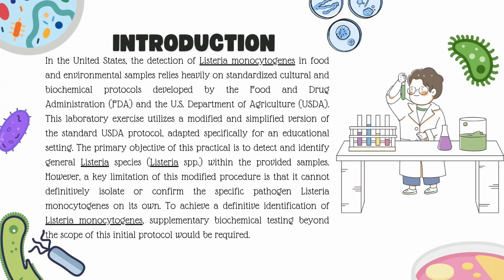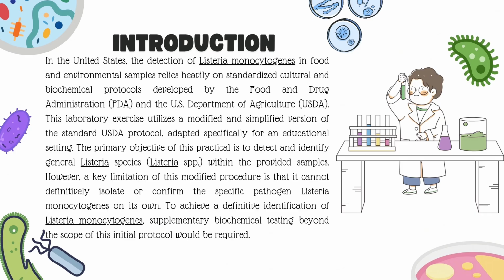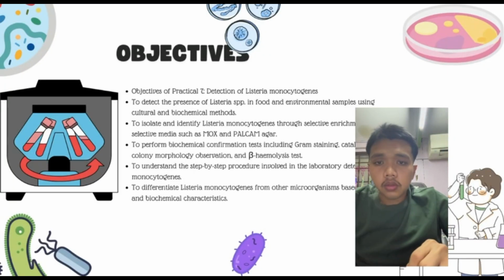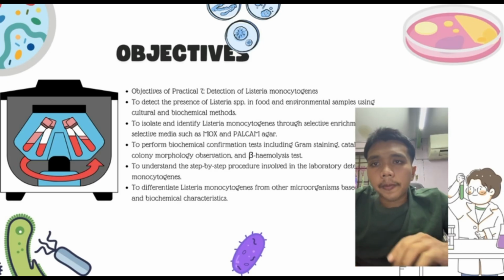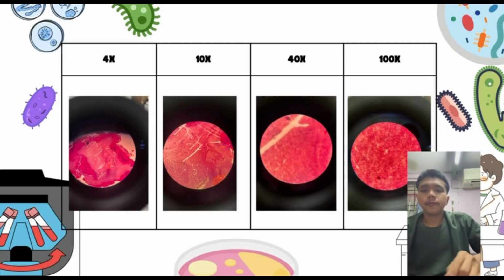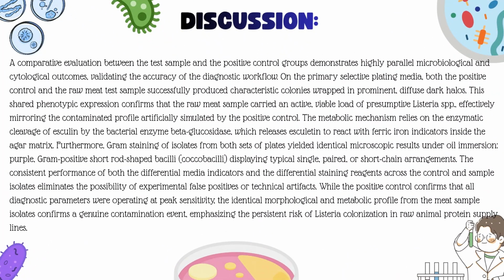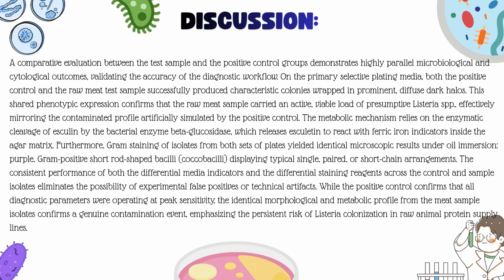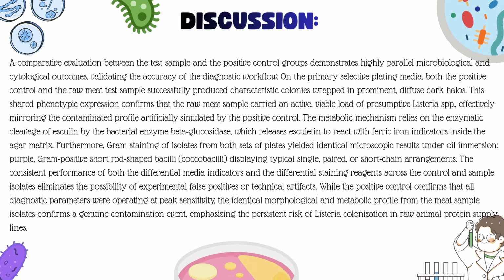GROUP 9 LAB 4: DETECTION OF LISTERIA MONOCYTOGENES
GROUP 9 VIDEO LAB REPORT LAB 4